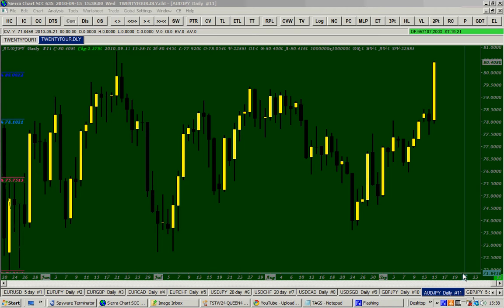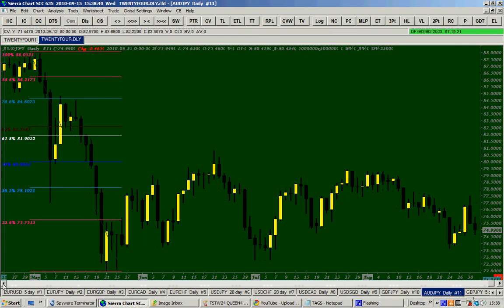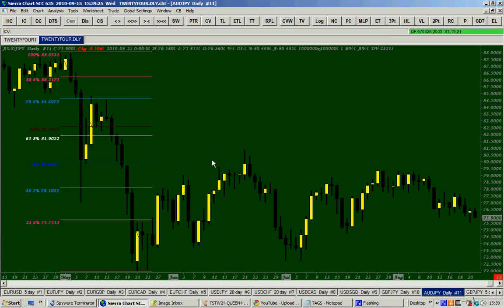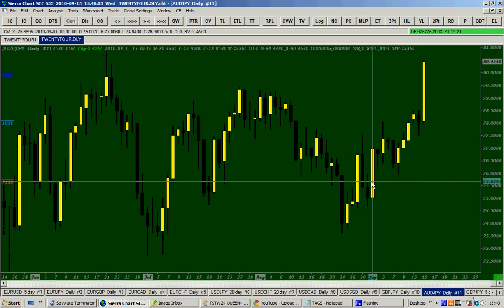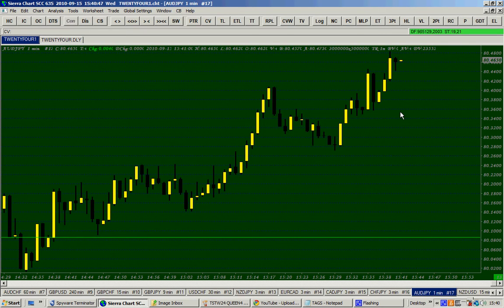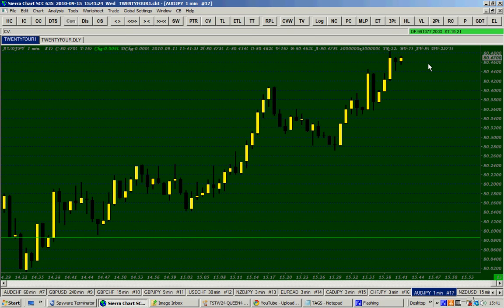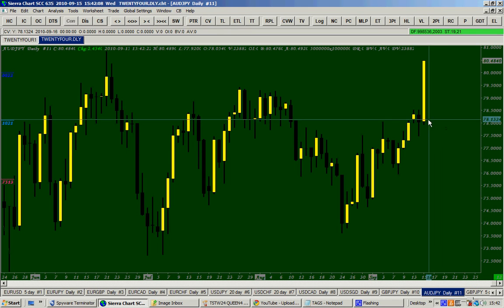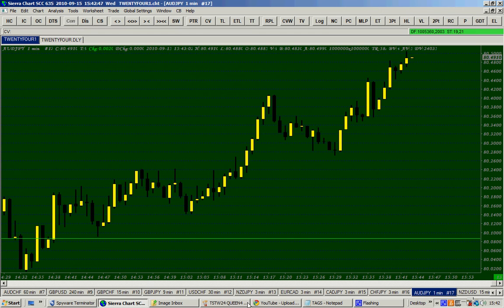DAY TRADING ROOMS